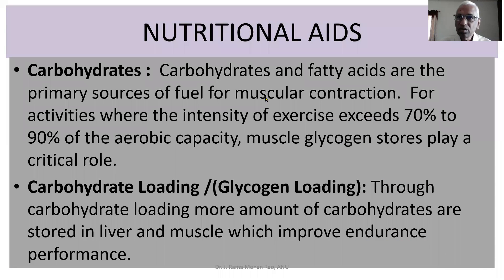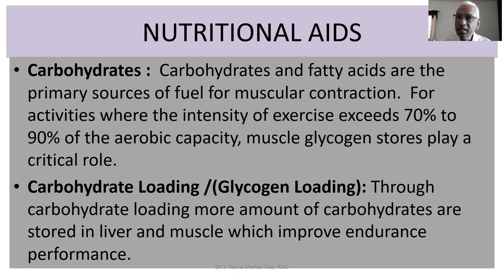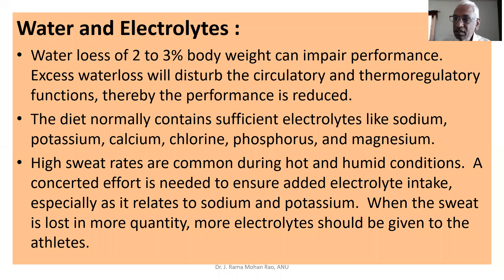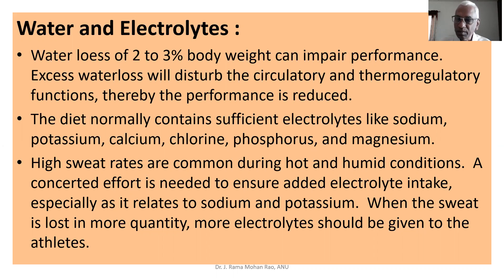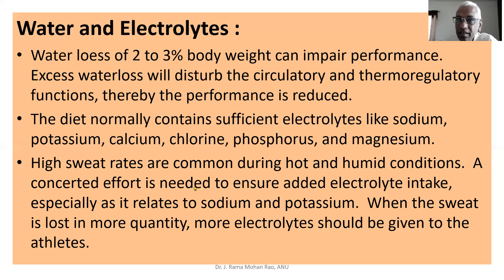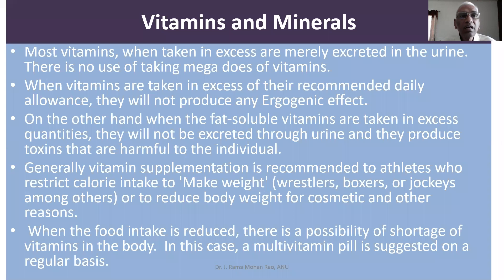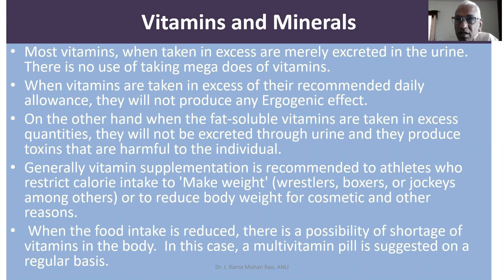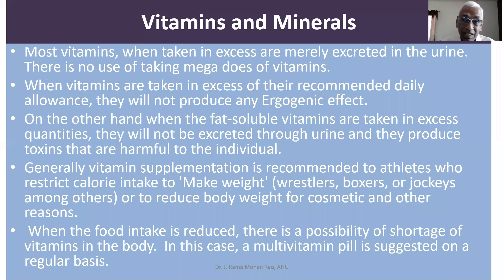Nutritional Ergogenic Aids M P Ed Telugu 06 05 2021